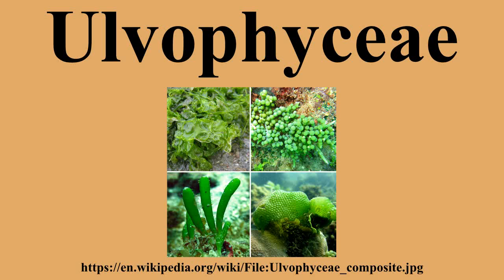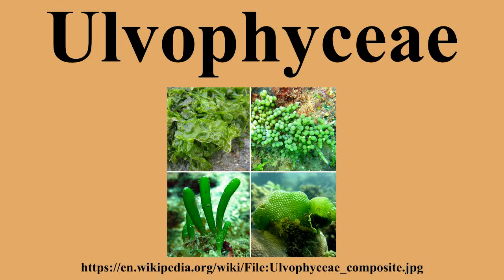Ulvophyceae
Ad-free videos.

The Ulvophyceae or ulvophytes are a class of green algae, distinguished mainly on the basis of ultrastructural morphology, life cycle and molecular phylogenetic data.The sea lettuce, Ulva, belongs here.Other well-known members include Caulerpa, Codium, Acetabularia, Cladophora, Trentepohlia and Monostroma.The Ulvophytes are diverse in their morphology and their habitat.

---Image-Copyright-and-Permission---
About the author(s): Fleliaer
---Image-Copyright-and-Permission---